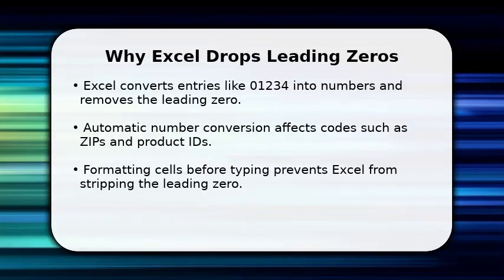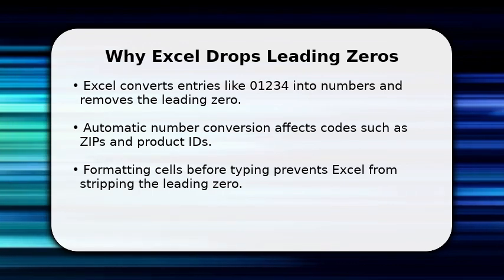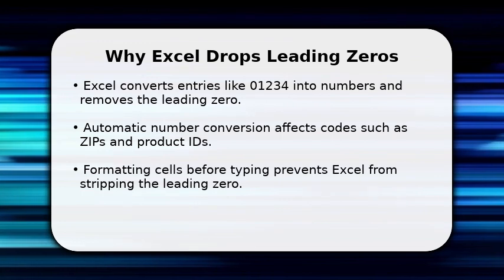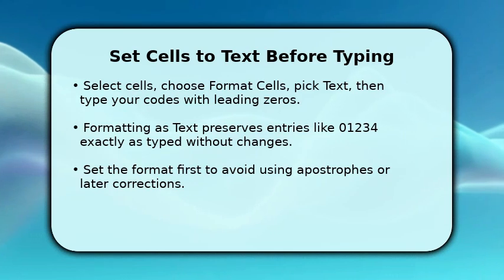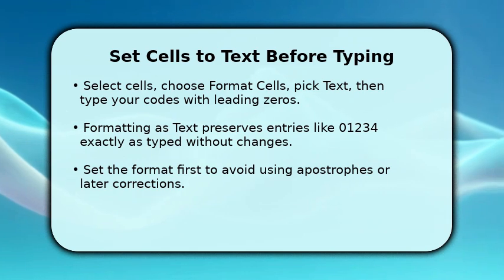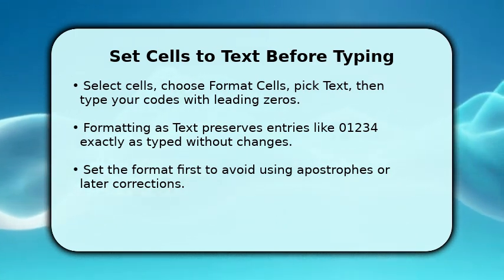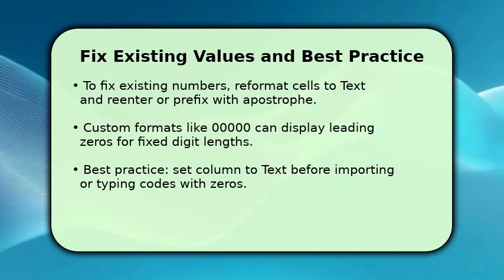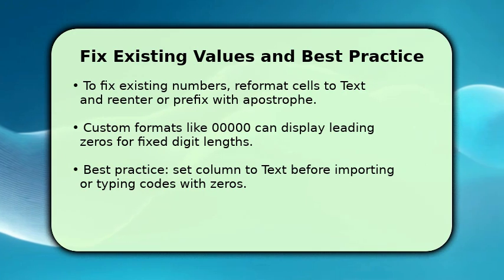How to Keep Zero in Front of Number in Excel (only Way)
How to Keep Zero in Front of Number in Excel (only Way) | 🔒 Surfshark VPN Deal — Stay private and secure. $1.99/mo + 3 Months Free ▸

Master the art of maintaining zero-prefixed numbers in Excel for accurate data entry and analysis. This step-by-step guide covers essential techniques to ensure that leading zeros are preserved when entering, formatting or copying cells within your spreadsheets.

Excel, zero prefix, leading zeros, data entry, spreadsheet format